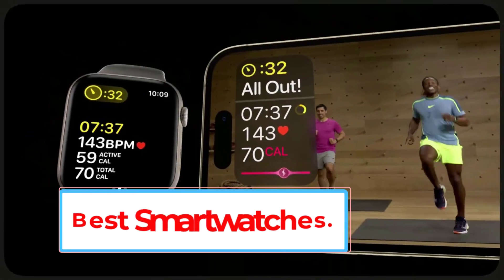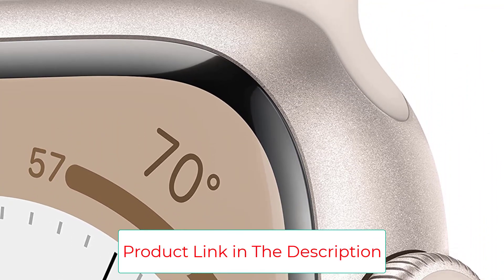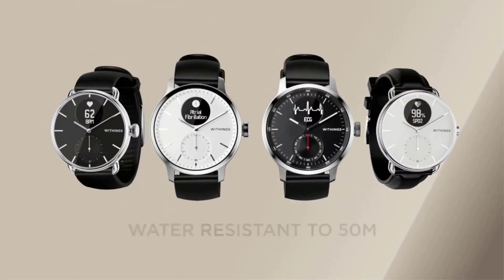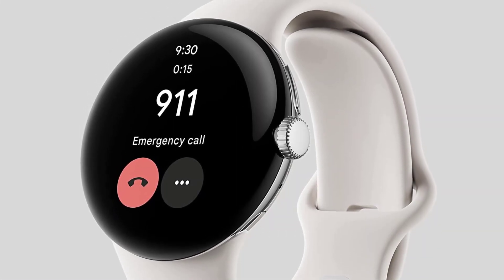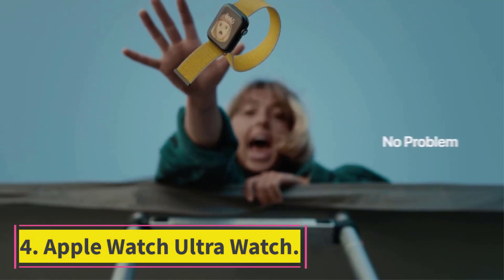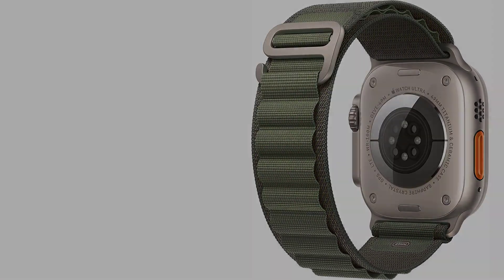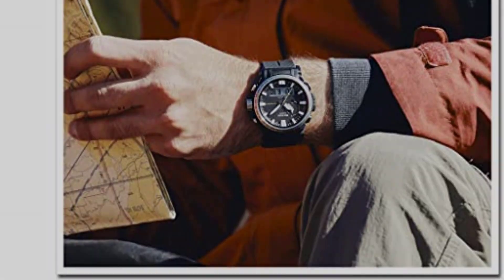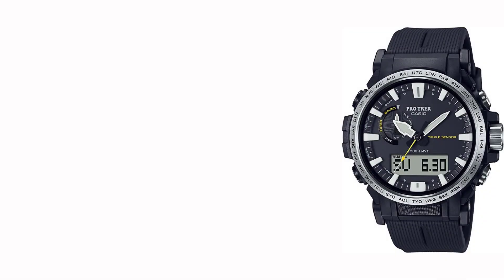Best Smartwatches 2023 | Top 5 Best Smartwatches-Review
📌Product Link📌:

1. Apple Series 8 Watch.

2. Withings ScanWatch.

3. Google Pixel Watch.

4. Apple Watch Ultra Watch.

5. Casio ProTrek PRW-61 Watch.

Hey guys in this video we are going to be checking out the Best Smartwatches. You Can Buy Right Now. We made This List Based On Our Personal Opinion and hours of research & we have listed them based on the type of features and Price. We have Included options for every type of user so whether you are looking for the best budget.